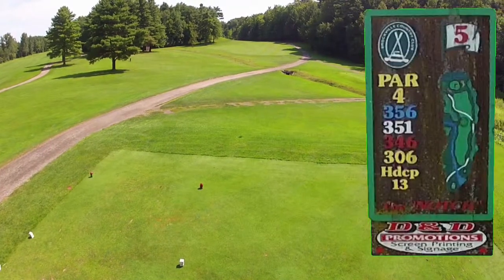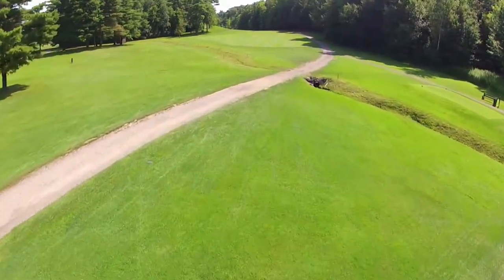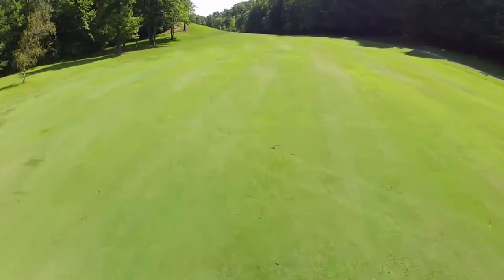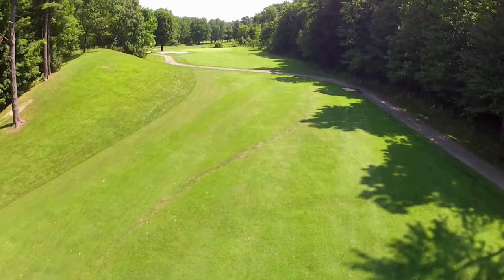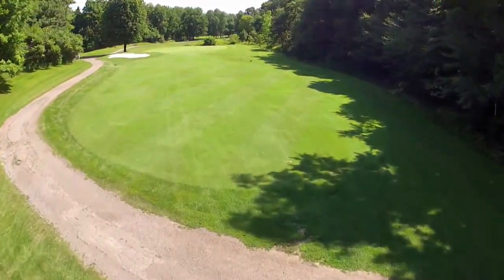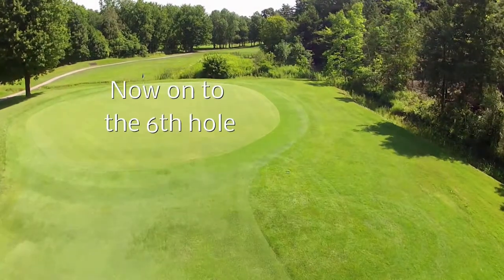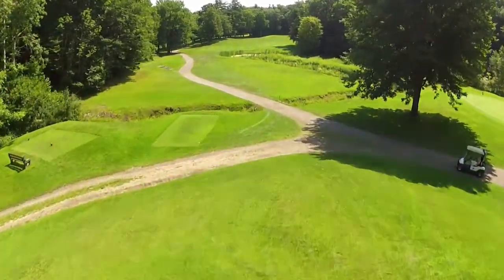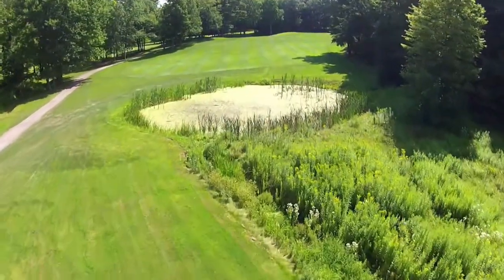Brockville C C holes 5 & 6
Description
This summer Jon O'Reilly and I volunteered to do a Flyover of all eighteen holes at the Brockville Country Club. This was in honour of the clubs 100th anniversary. We are now posting holes 5 & 6 and will be adding more each week. We hope you enjoy it.
Bob Valley